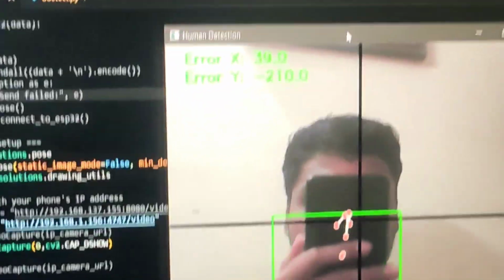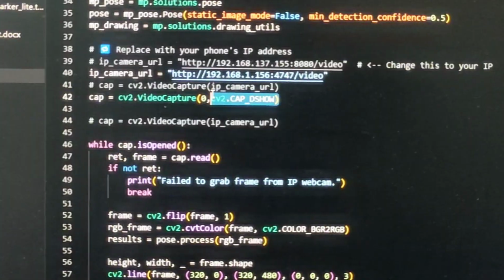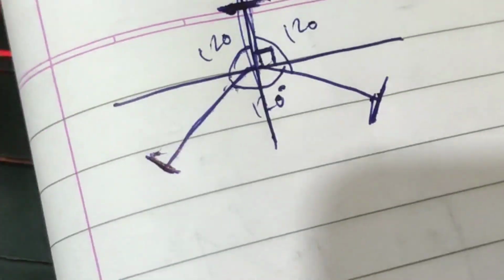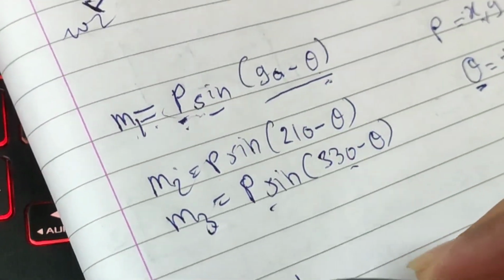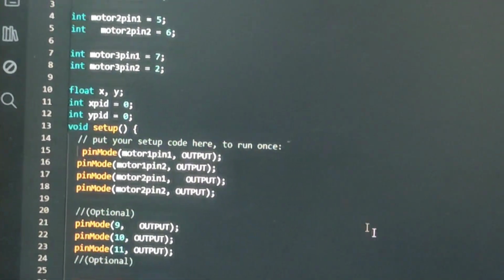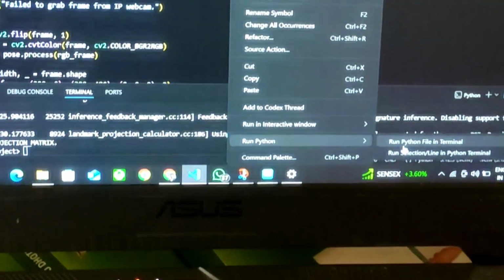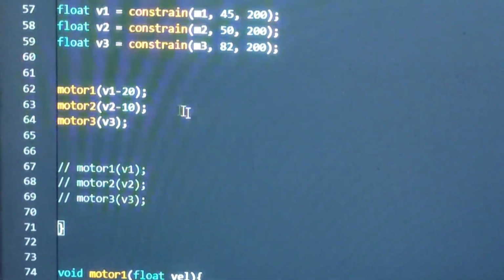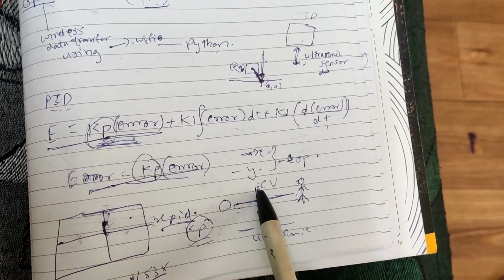Atharvsheteroboticsvideo for Software engineer in Ai & Robotics .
I have Developed and Implemented this project and had made video on this topic for furture references.